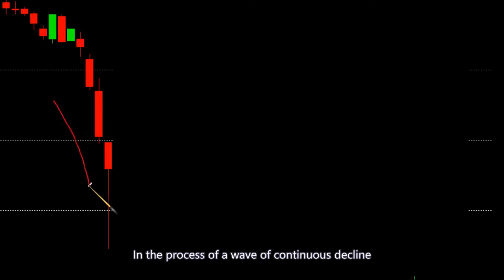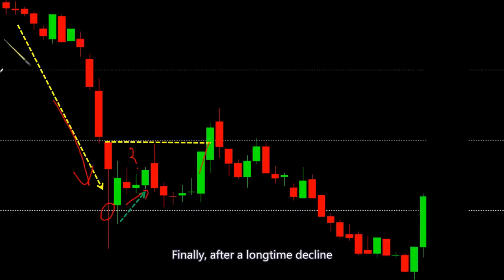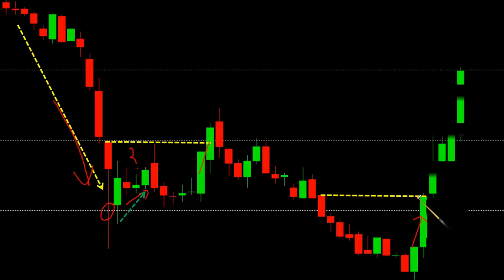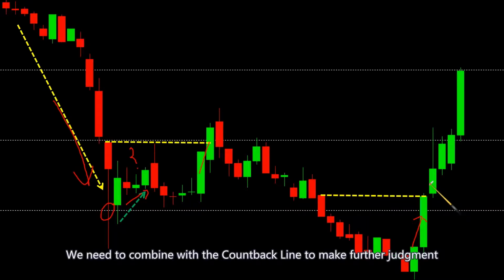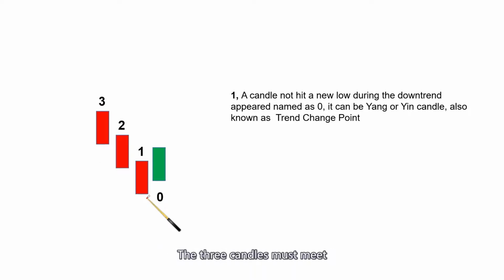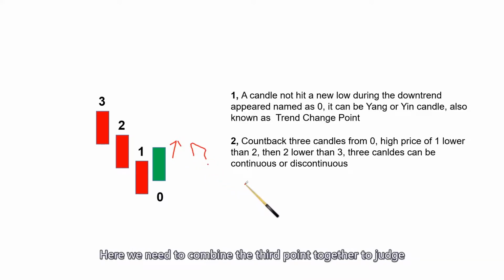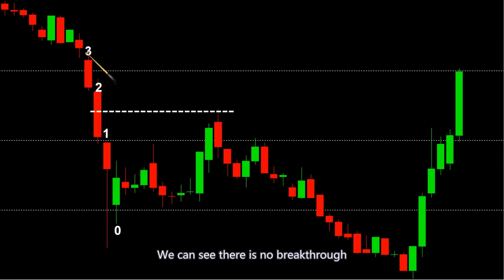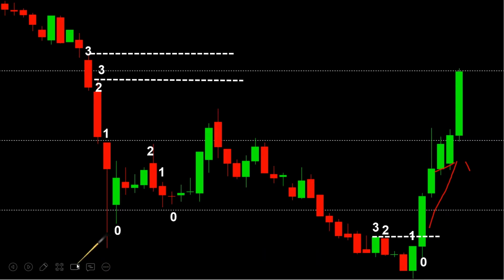REBOUND VS REVERSAL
The stock rose for several days during the mid-long term downtrend. Is it a short-term rebound or a reversal of the trend? If you have learned Daryl Guppy’s Countback Line, this problem will be easy to solve. This video will teach u what's is Daryl Guppy's Line and how to judge rebound and reversal by Daryl Guppy Line.

Investment Philosophy: Index First, Stock Next; Long-term First, Short-term Next; Operate the Familiar

You will learn lots of amazing stocks trading skills.